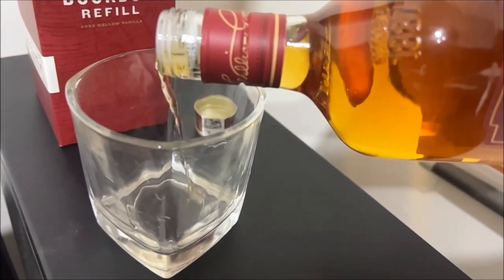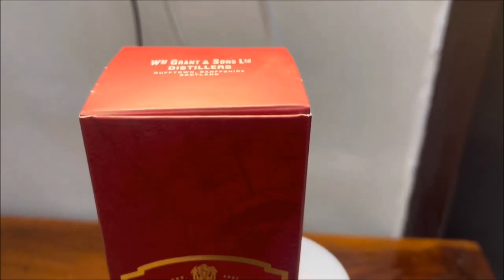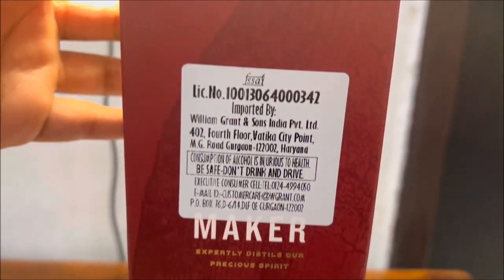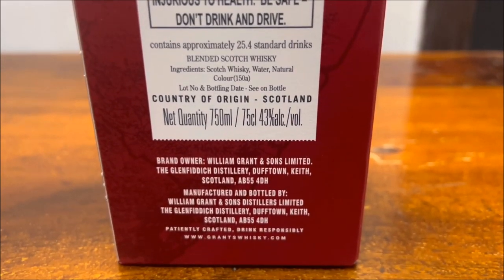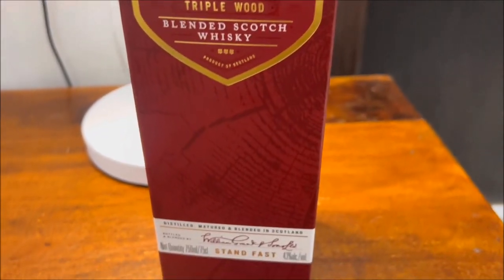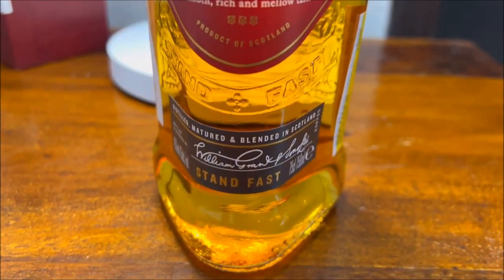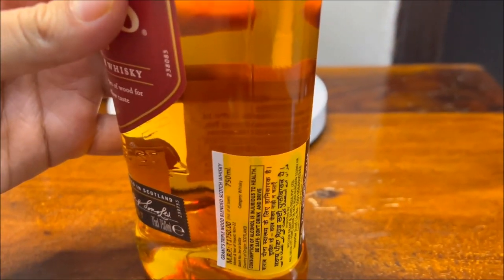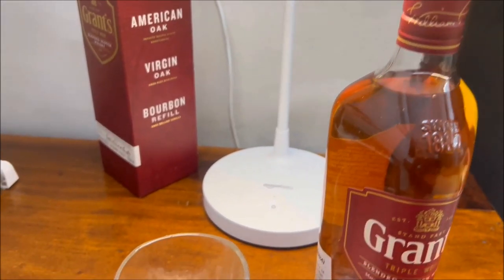Grant's Triple wood blended scotch whisky review English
whiskey reviews english unboxing
william grants and son sons
blended scottish made in scotland
distilled taste smell nose
oak ask alcohol of 43%
price acidity digestion
Grant's Family Reserve
glass bottle 750 ml
reviews
bourbon american malt age
Best in the world